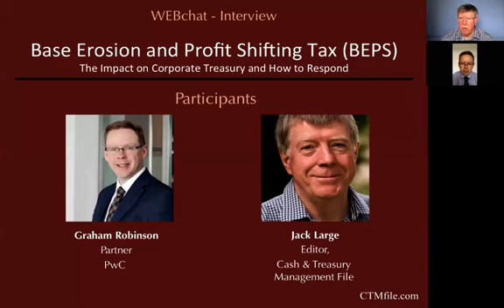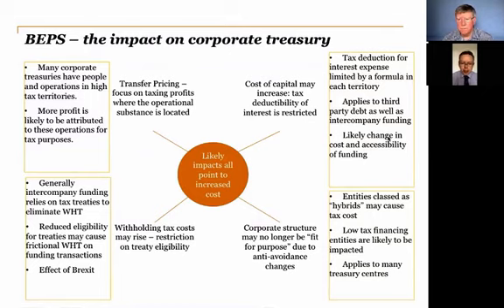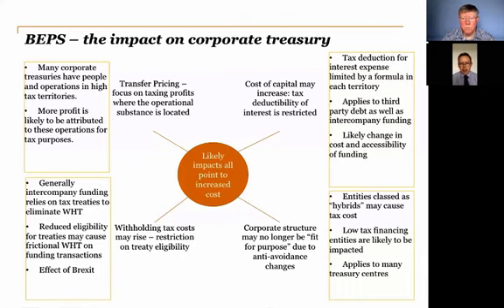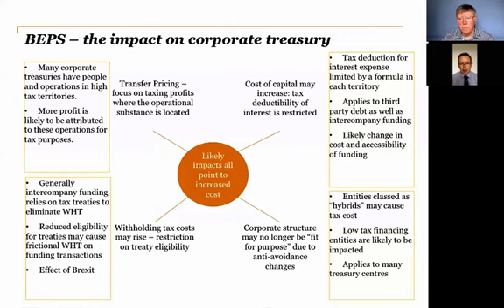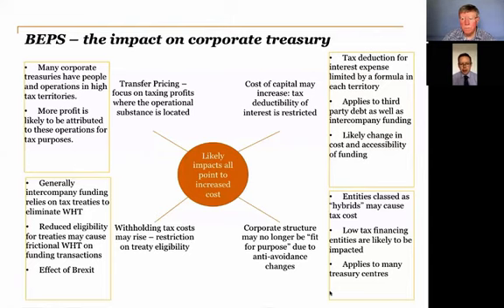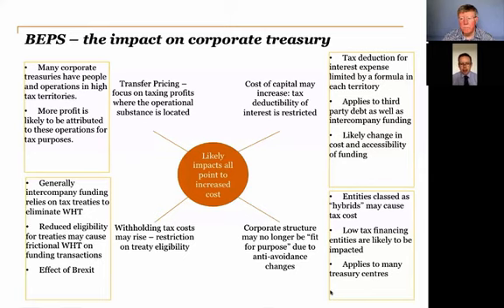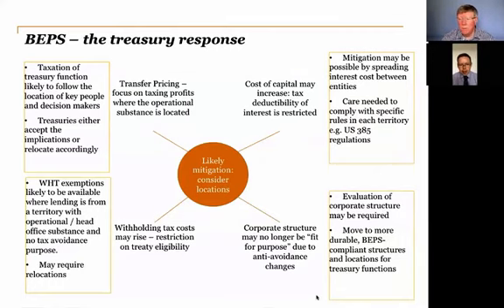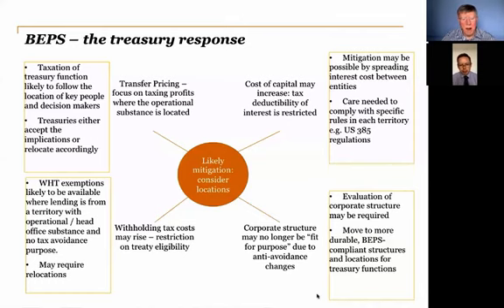BEPS - The Impact on Corporate Treasury and How to Respond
1:43 Transfer pricing impact
3:45 Cost of capital impact
5:00 Interaction betwee BEPS and proposed IRS 365
6:10 With holding tax treatment - local v. BEPS
7:45 Corporate structure impacts
10:50 Transfer pricing response
11:40 Cost of capital and managing local variations response
14:38 Corporate structure options
15:10 What to do right now and going forward
CTMfile take: Managing the compliance with BEPS and its interaction with local regulations, particularly the proposed IRS365, is going to be horrendous. It could change the structure and organisation of corporate treasury world-wide.

The OECD’s Base Erosion and Profit Shifting Tax is the single biggest tax change facing corporate treasury today. It affects everything world-wide.

In this WEBchat, PwC’s Tax Partner, Graham Robinson reviews the impact of Base Erosion and Profit Shifting Tax on corporate treasury, and how to respond.